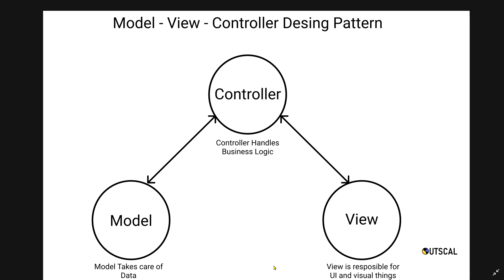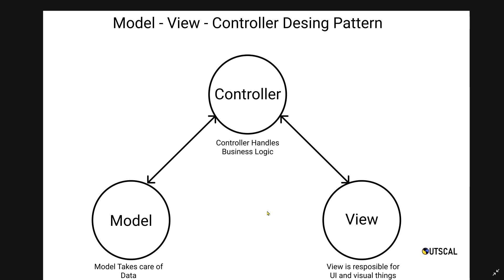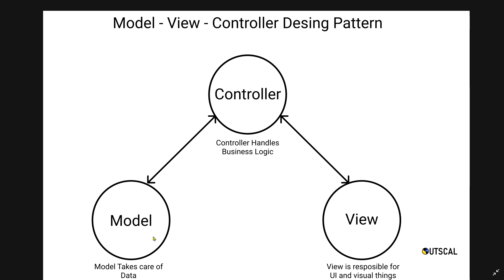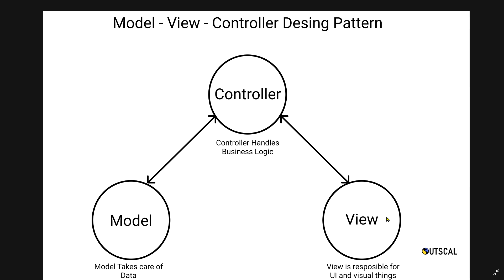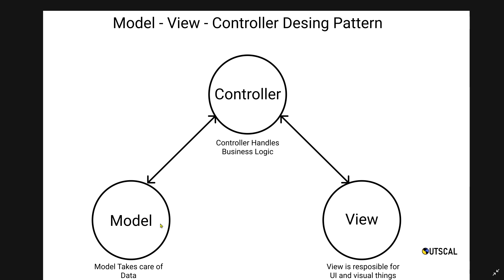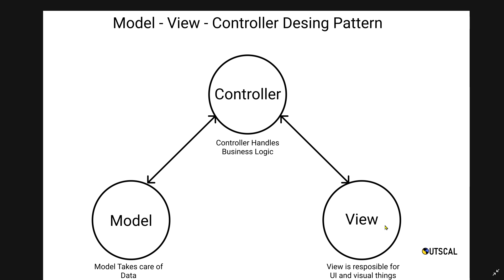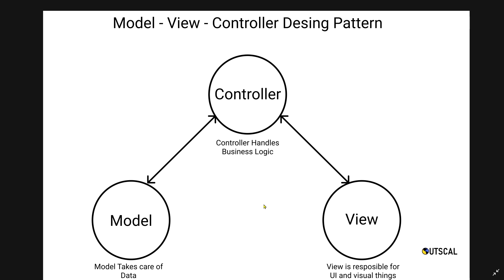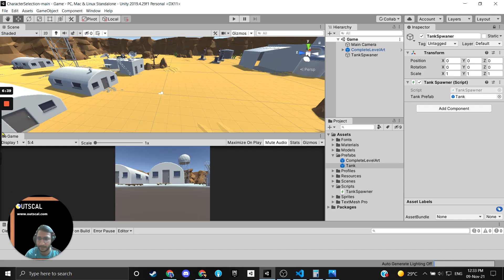Unity 3D Skins in Battle Tank Game 08: Learning MVC Design Pattern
In this series, you'll learn how to build a basic 3D game in Unity.
The game project is for you if you're
- building your first game project
- already comfortable using Unity
- you're a school/college student willing to build tech projects

Technical Concepts Covered in this Project:
1. Fundamental understanding of MVC